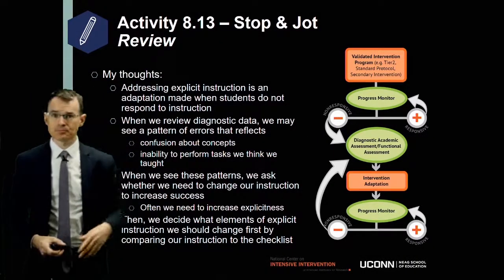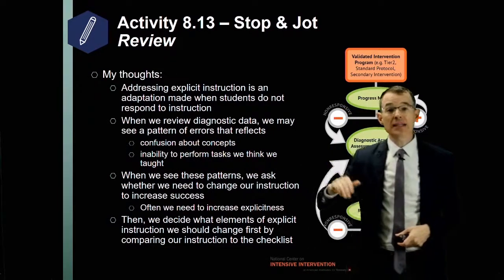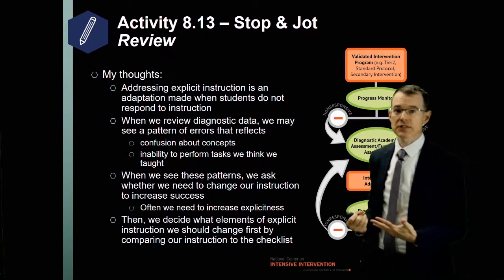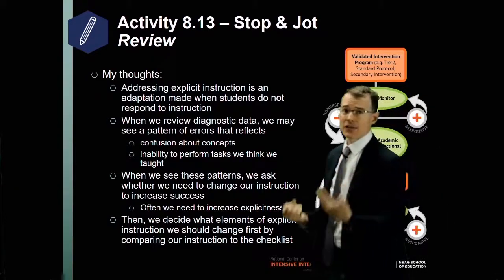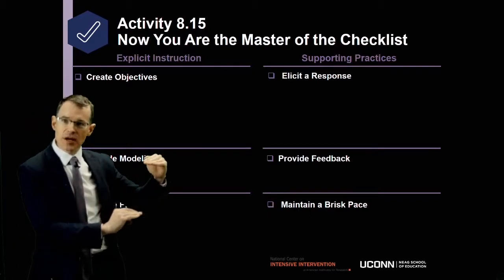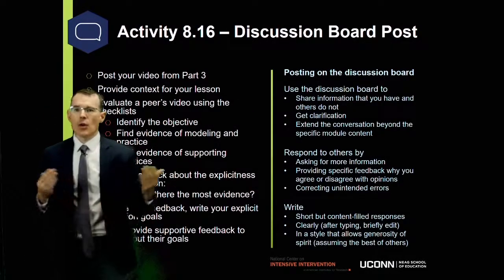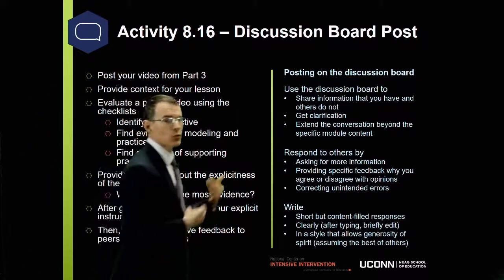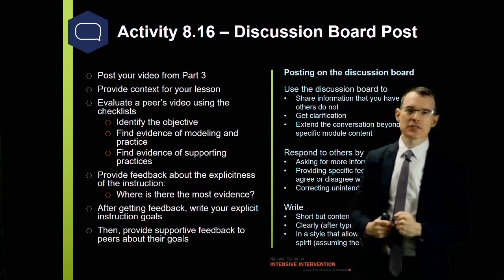Explicit Instruction Course Module 8: Closing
This section concludes Module 8 and the Introduction to Explicit Instruction. The instructor reviews important key ideas and educators reflect back on what they have learned about the DBI framework, explicit instruction, and evaluating lessons using the checklist.